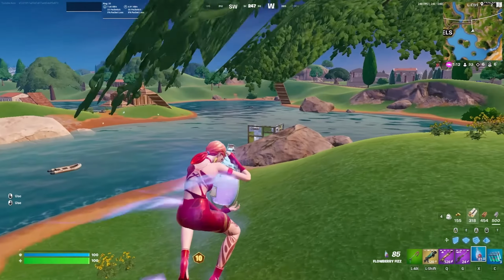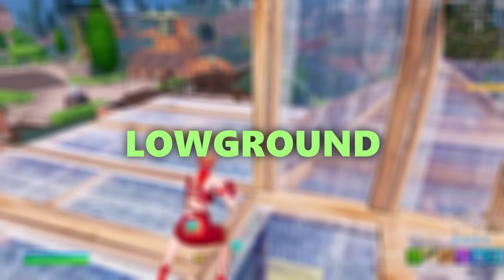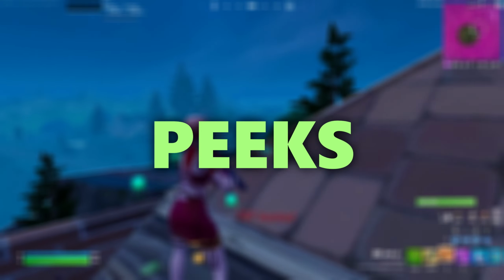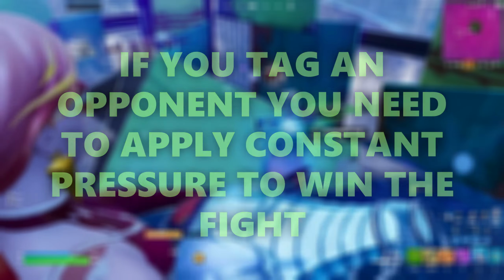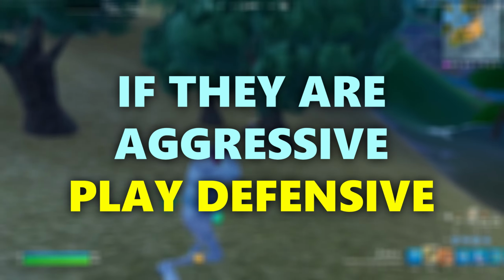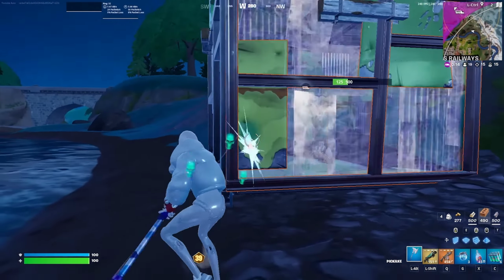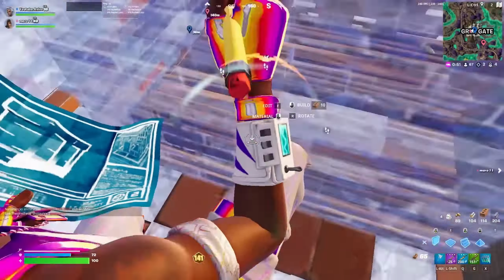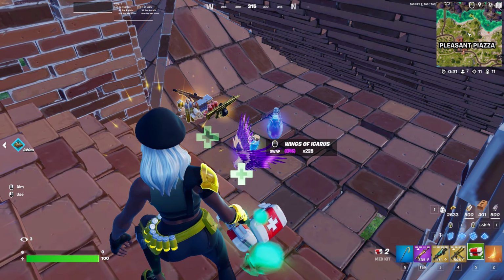How To Fight & W-Key In Chapter 5 Season 2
In this video, I talk about how you can w-key and play aggressive in Fortnite Chapter 5 Season 2. As I'm sure you all know, w-keying and playing aggressively in Chapter 5 is much harder than in previous seasons. Well, luckily for you guys I have an answer to help all the w-keyers. I won't go too in-depth but the general concept comes down to piece control. Hope this helps you guys out!

Intro 0:00
Positioning/Peaks 0:23
Enemy Skill 4:02
Learn To Disengage 5:12
Mechanics 6:37
Outro 7:31

CPU: Ryzen 7 5800X
MOBO: MSI MAG X570 PRO
RAM: G. Skill 32GB (2x16)
GPU: Nvidia GeForce GTX 1070
SSD: PNY CS900 512GB
HDD: Seagate BaraCuda 2TB & P1 Crucial 1TB M.2
Power Supply: Corsair Pro MM75 750W
Case: Corsair 4000D Airflow (White Edition)

⚙️MY SETTINGS/PERIPHERALS⚙️
800 DPI
7.2% X Sens, 7.2% Y Sens

Topics Covered:  how to w-key in chapter 4, fortnite w-keying, how to play aggressive and w-key in fortnite, fortnite w key, fortnite aggression, fortnite eliminations,